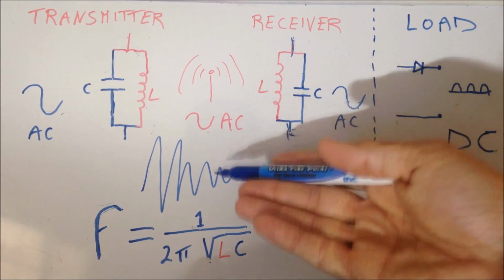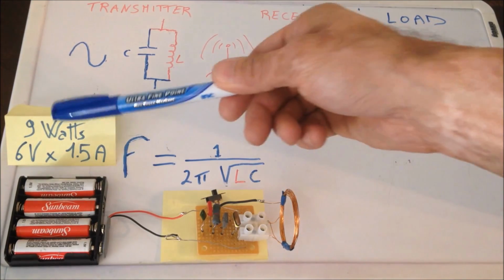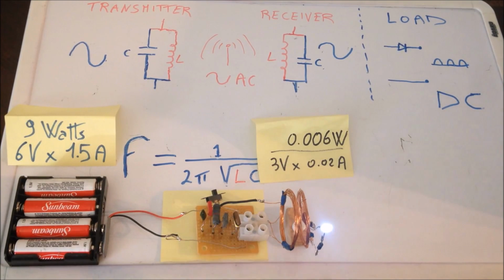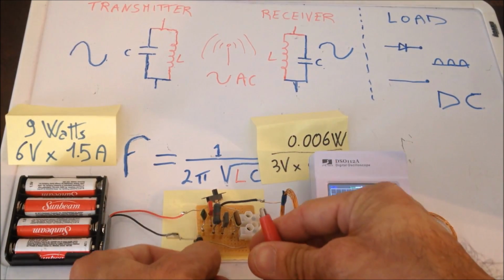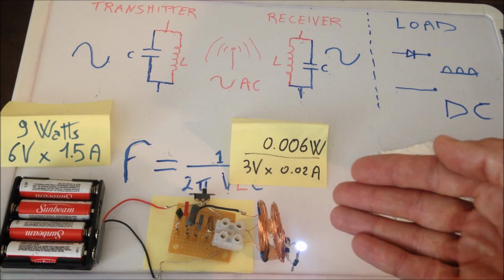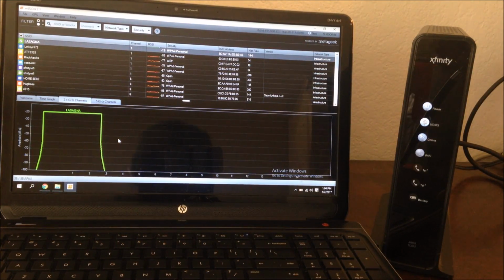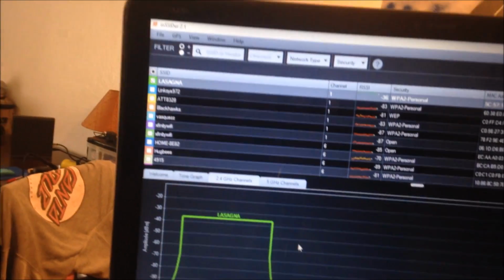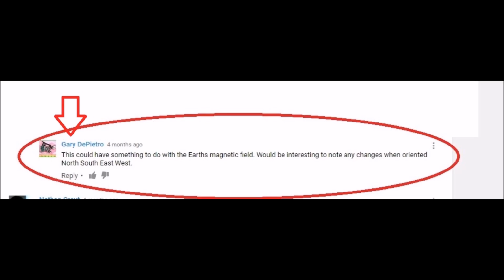The Best FREE-ENERGY generator! -- ELECTROSMOG BY TECH TORR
This is clever example on how MEDIA are able to move masses and uneducated people to believe in scam, hoax, and fake reality.
Plenty of Youtube fake videos are washing away the educational side and great beneficial potential internet can offer.

TWO CATEGORIES OF PEOPLE HAVE BEEN CLEVERLY IDENTIFIED:

1. Blindly believer (I`ve never been to school in my life but if you show me a pretty convincing video I`ll totally believe it)

2. I`m not familiar in this matter and looks suspicious to me(to good to be true) but hey...I`m a skeptical open mind(I wanna see patents, honors, scriptum, replicate experiment in front of me and/or in laboratory tested and approved) then I might believe you.